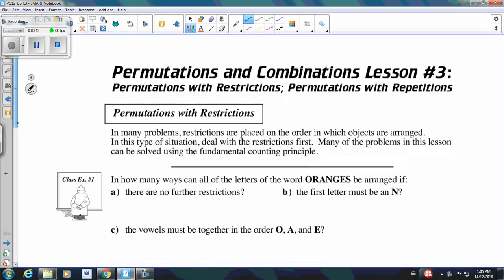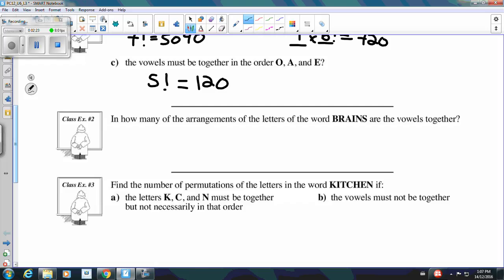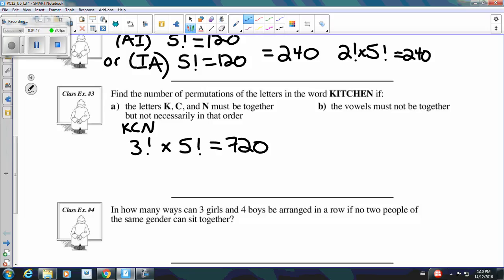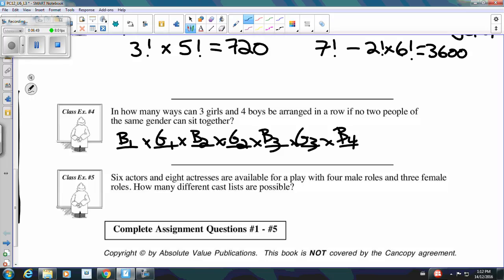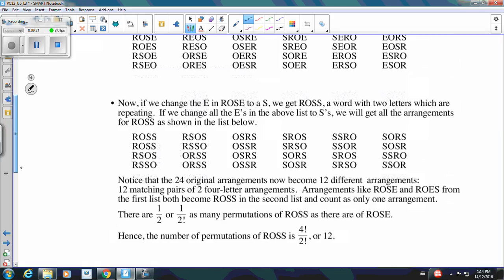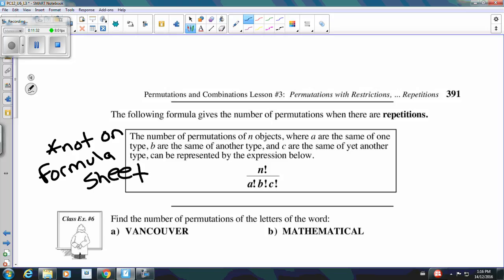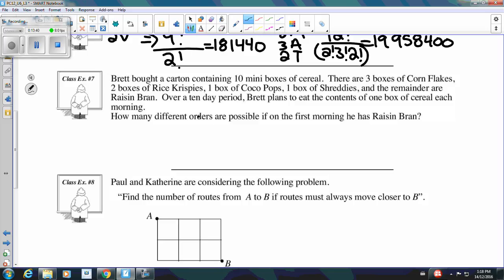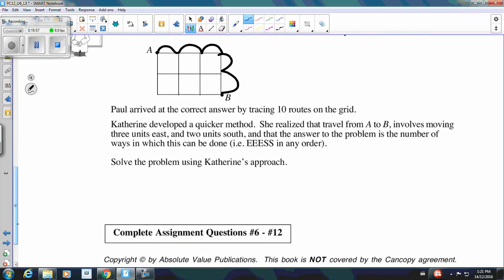perms and combs lesson 3